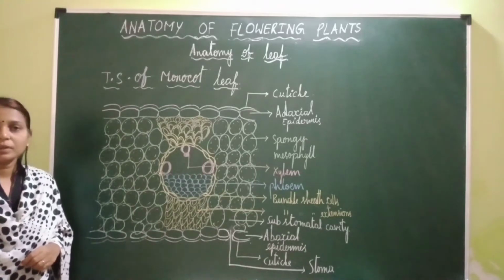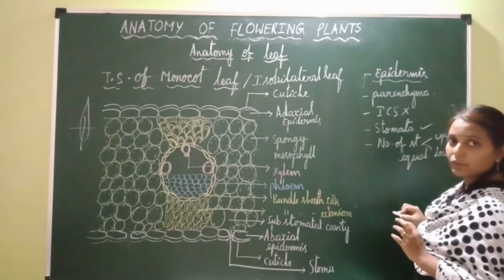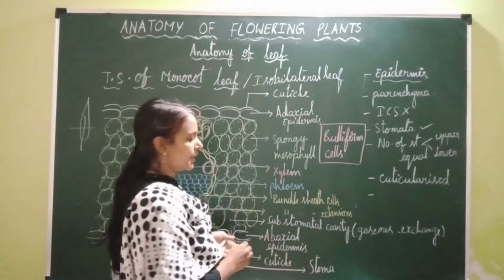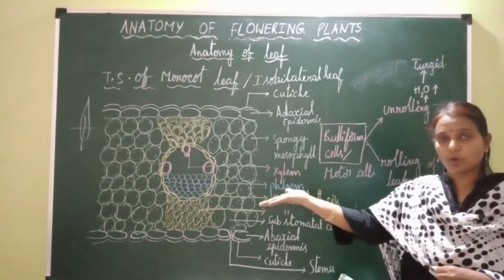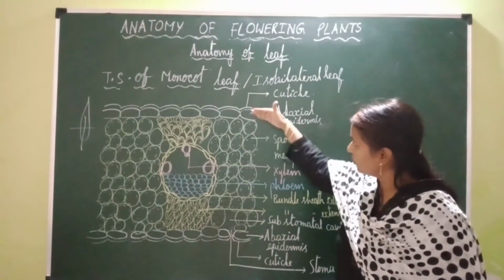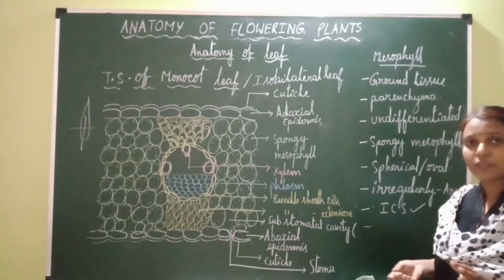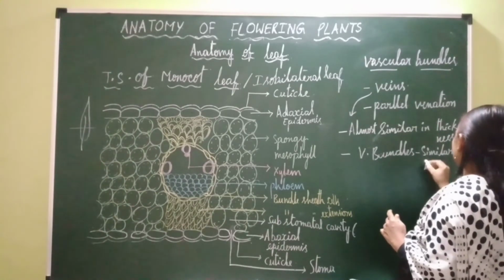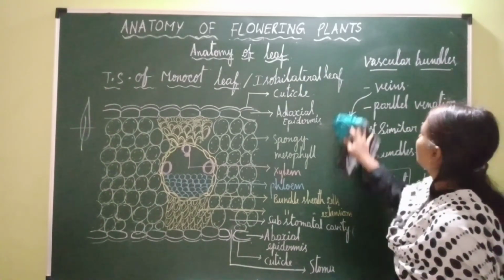Anatomy of flowering plants - T.S of Monocot leaf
transverse section of monocot leaf consists of three regions..
they are epidermis mesophyll and vascular tissues..
mesophyll is undifferentiated spongy parenchyma..
vascular bundles are conjoint and open type..